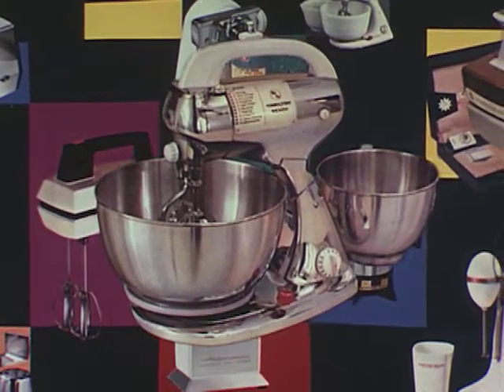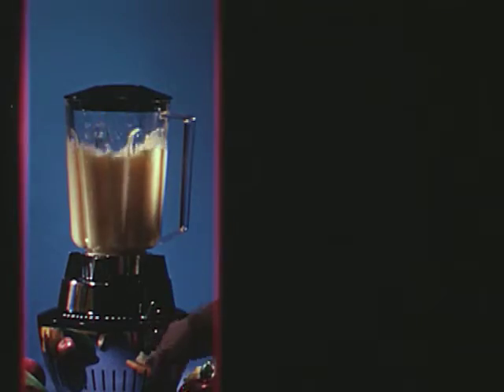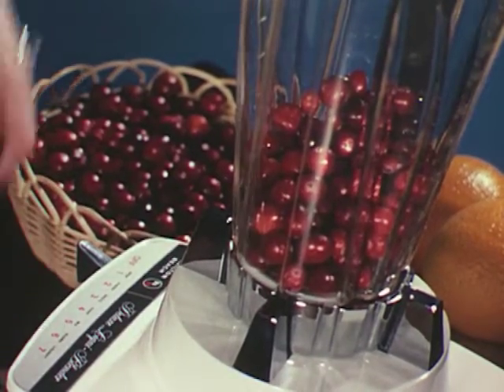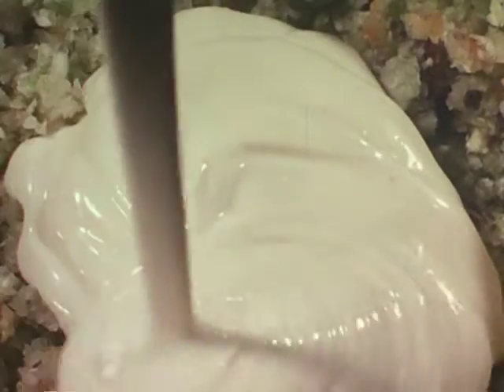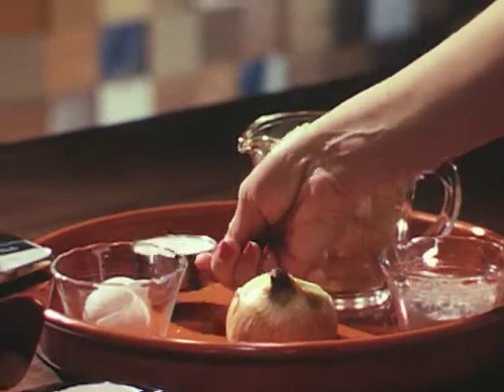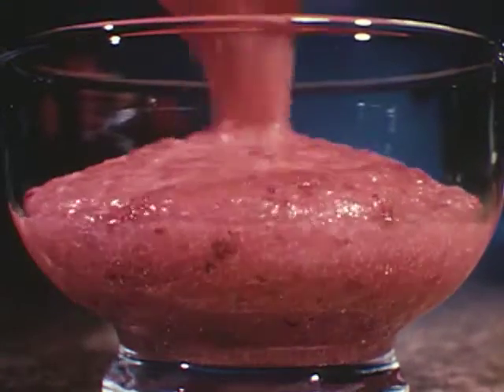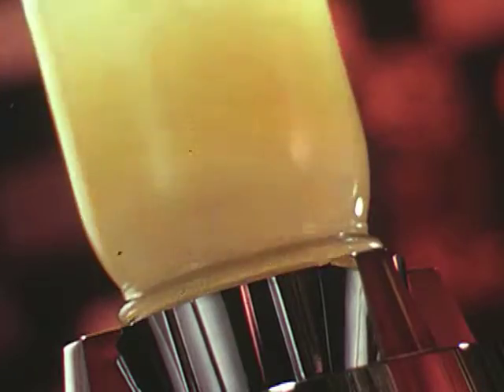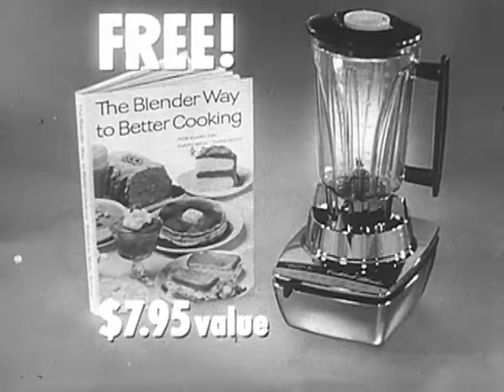Comprehensive Blending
Awesome film about how to use a Hamilton Beach blender.